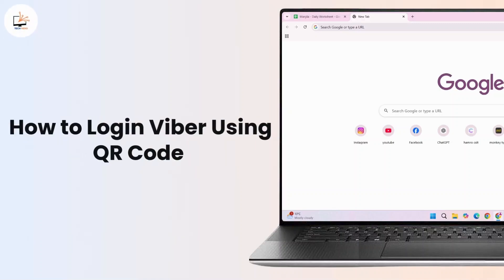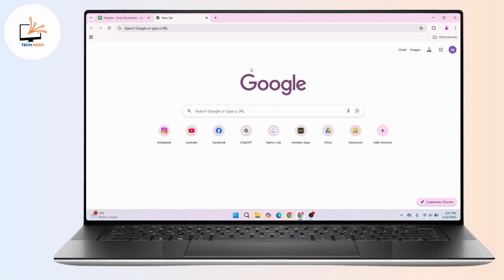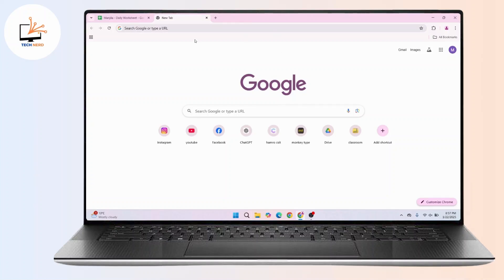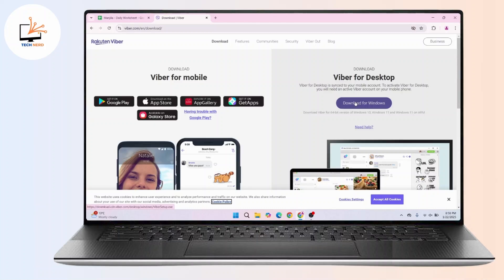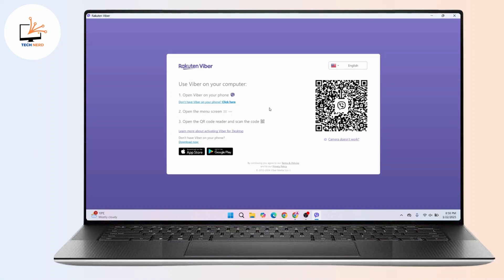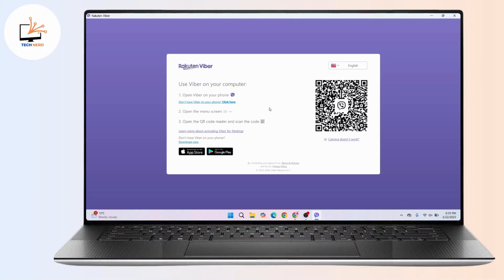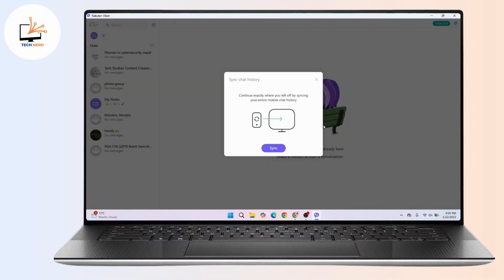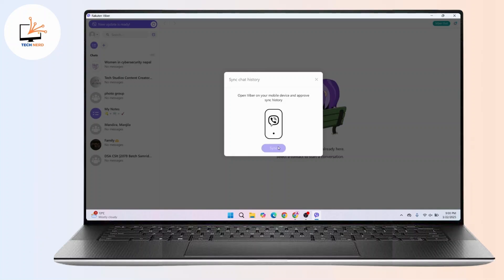How to Login Viber Using QR Code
In this tutorial, learn how to easily log into Viber on your desktop using a QR code. We'll walk you through every step, from installing Viber on your computer to scanning the QR code with your phone for seamless login. Follow along to sync your chat history and start using Viber on desktop in no time. Perfect for users who prefer using Viber on both mobile and desktop devices.

Chapters:
00:00:00 - Introduction
Welcome to the tutorial on logging into Viber using a QR code.

00:00:10 - Install Viber on Desktop
First, download and install the Viber desktop app from the official website.

00:00:30 - Open Viber Desktop
Launch the Viber desktop application and accept the terms to proceed.

00:00:40 - Open Viber on Your Mobile Device
Make sure you're logged into Viber on your mobile device before proceeding.

00:00:55 - Access the QR Code Scanner
Tap on the hamburger menu and select "QR Code Scanner" in the Viber app.

00:01:10 - Scan the QR Code
Point your phone’s camera at the QR code on the Viber desktop screen to initiate the sync process.

00:01:20 - Sync Chat History
After scanning, tap "Allow" or "Sync" to sync your chat history.

00:01:30 - Login Complete
Now, you're logged into Viber on your desktop!

00:01:40 - Conclusion
You can now start using Viber on your desktop.